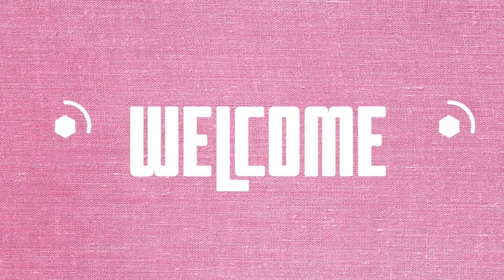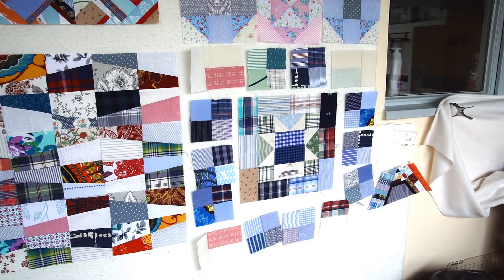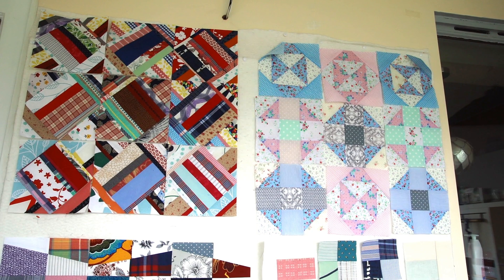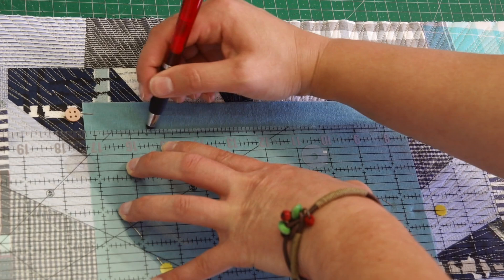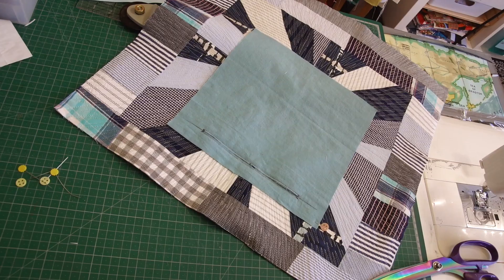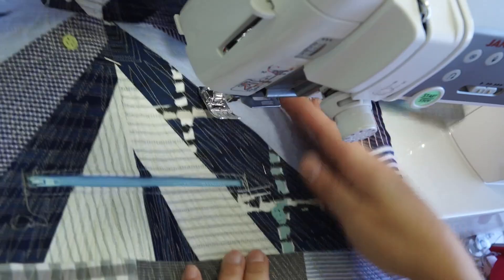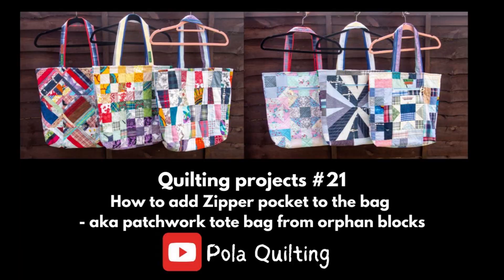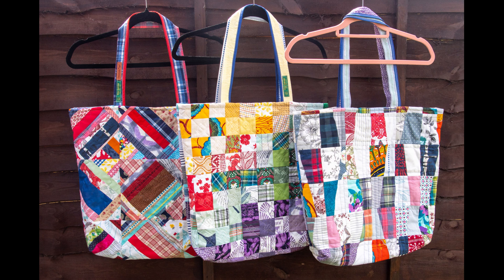Quilting projects #21 How to add Zipper pocket to the bag aka patchwork tote bag from orphan block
Quilting projects #21 How to add Zipper pocket to the bag - aka patchwork tote bag from orphan blocks

I have been creating gifts for teachers and I thought I can try something new - adding hidden pocket with zipper. I used for this project only orphan blocks made from scraps and shirt fabrics which is a bonus and upcycled some bedding fabric for the lining. For the handles I used button holes strips from shirts as well. Overall bags are now kind of double sided - depend on what you wear you can put matching side to show off.